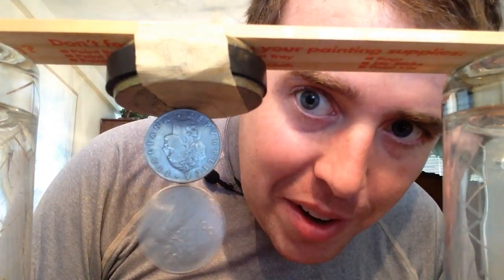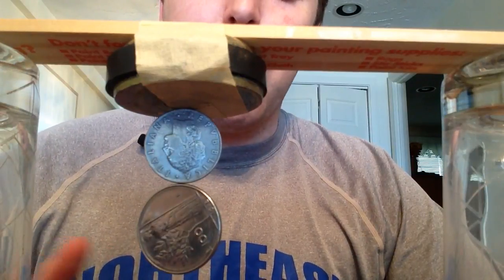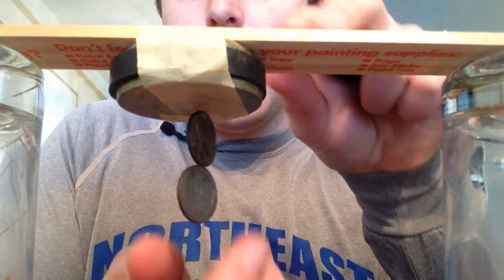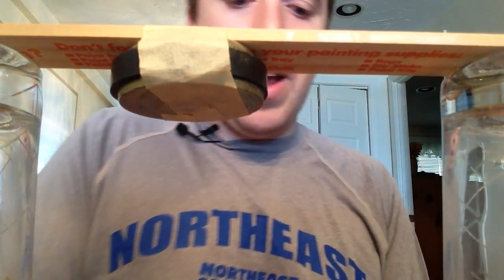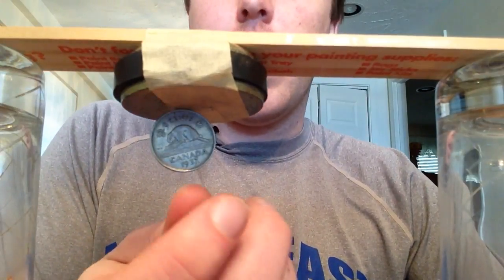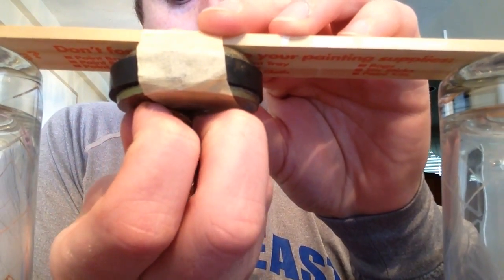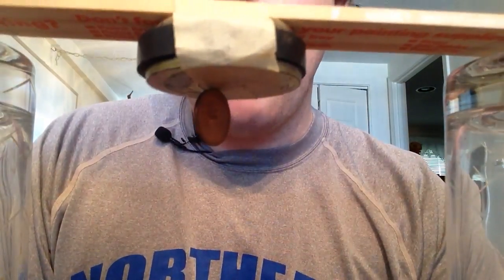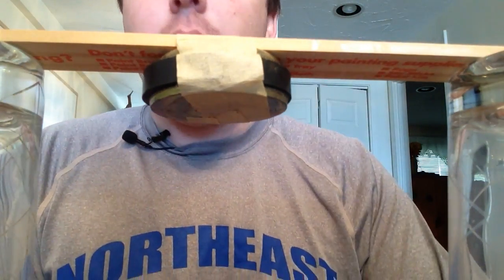Magnetic Coins: Amazing Iron, Steel, and Nickel Coins To Look For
The main magnetic coins are made up of iron, steel and nickel. The only magnetic US coin that I am aware of is the 1943 steel cent. There are lots of other cool international magnetic coins out there that we talk about in this video enjoy!